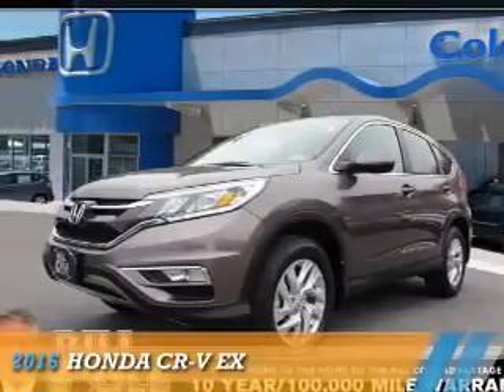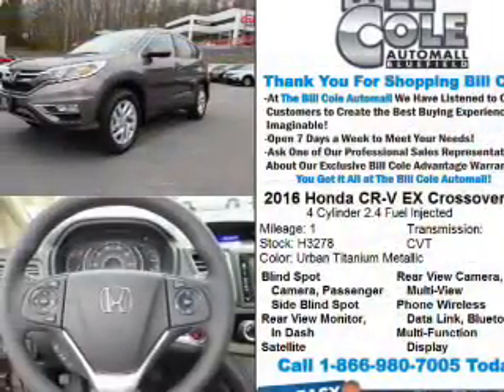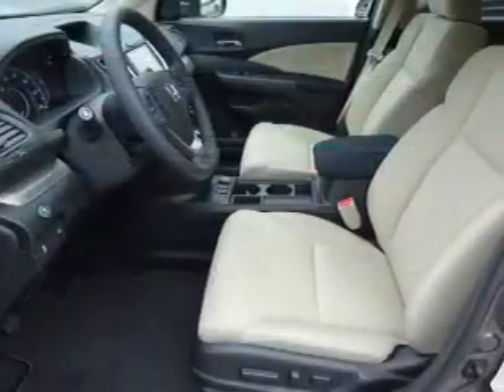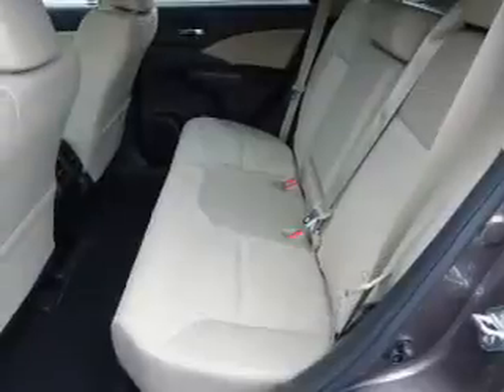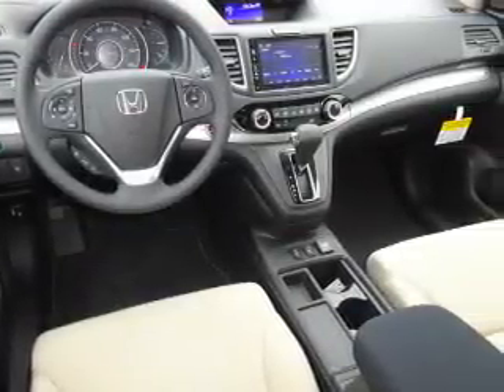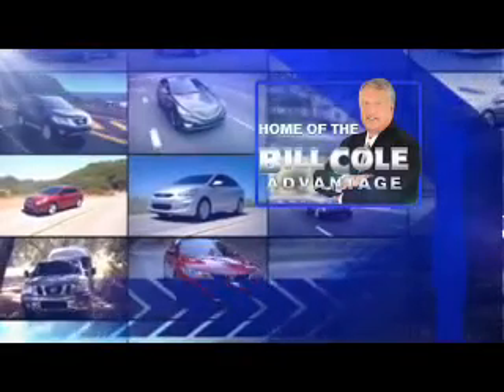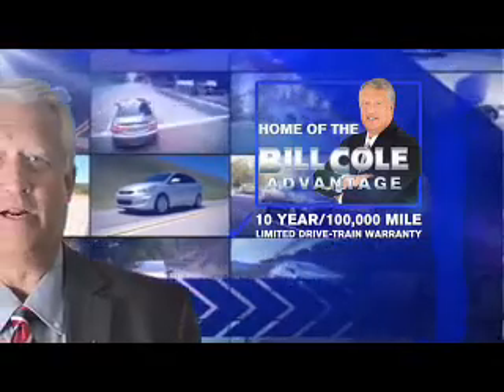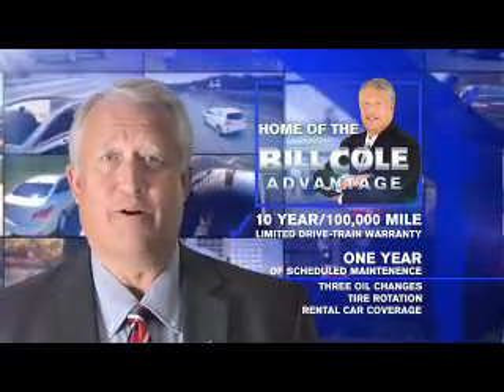2016 Honda CR-V H3278 - Bluefield WV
Year: 2016
Make: Honda
Model: CR-V
Trim: EX
Engine: 2.4 liter 4 Cylindercylinder AWD
Transmission: CVT
Color: Gray
Mileage: 1
Address:
VIN:2HKRM4H54GH641961